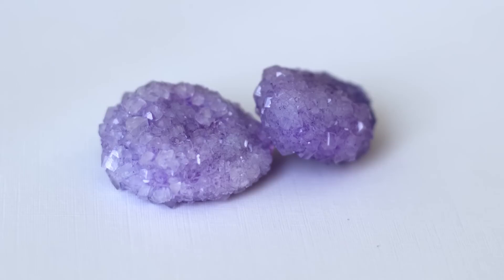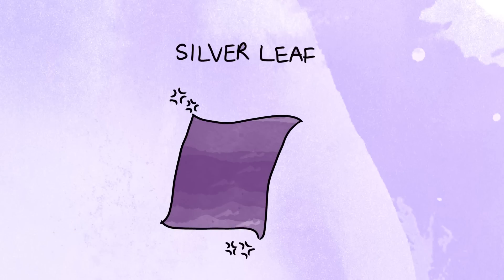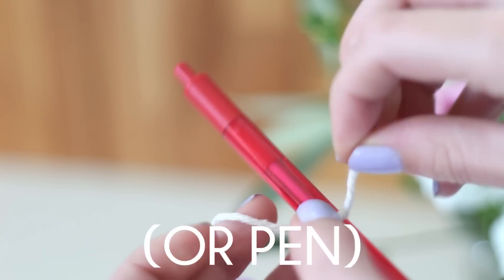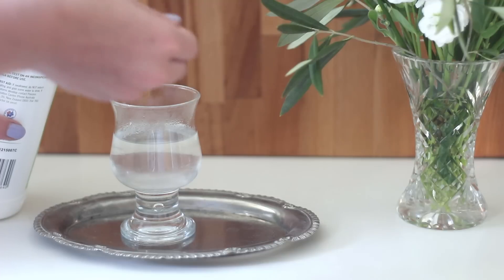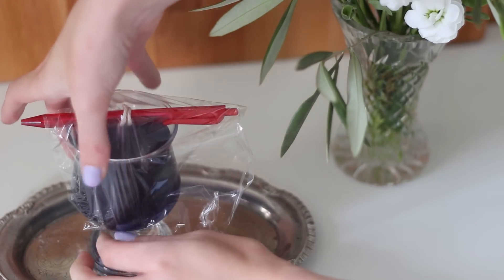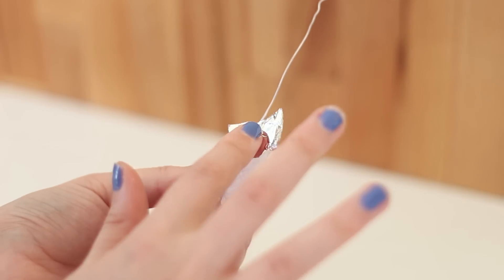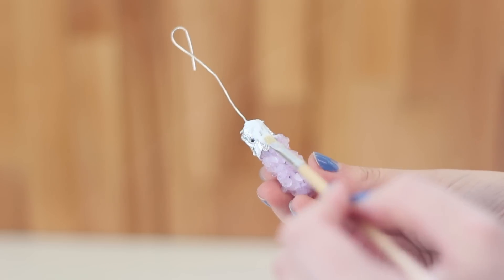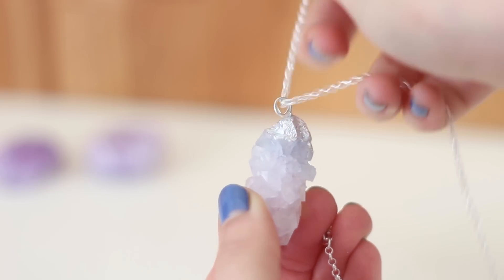How to Grow Crystals - DIY Crystal Necklaces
Today we show you how we made these cool crystals from scratch using borax and crystal necklaces with metal leaf accents. We are really happy with how they turned out and we think they'd also make cool presents! If you would like one of these necklace but don't have time/want to make one yourself, check out our blog store linked below :)

You will need:
- Pipecleaner
- Wire/nylon string
- Chopstick/pen
- Glass/Bowl
- Borax
- Boiling water
- Food Colouring
- Tea Towel
- Metal leaf
- PVA glue/modge podge (or a gloss resin for a shinier finish)
- Paint brush
- Pliers if using wire
- Chain for necklace

PREVIOUS VIDEO//

//LINKS//

'ssconquer'
'tardaeda'

//MUSIC//

Melody Loops